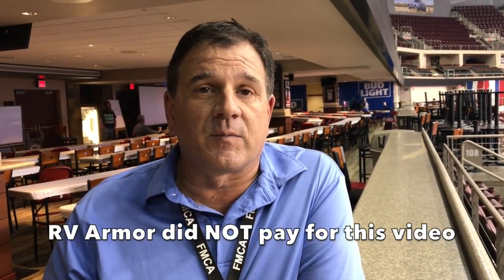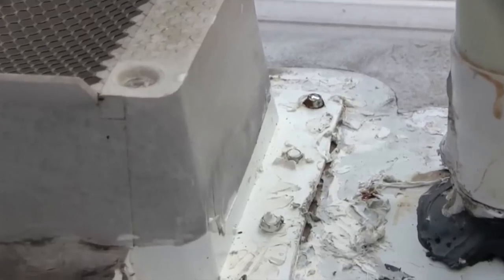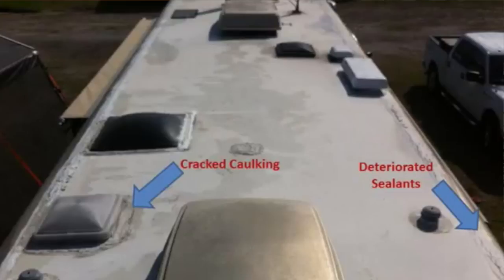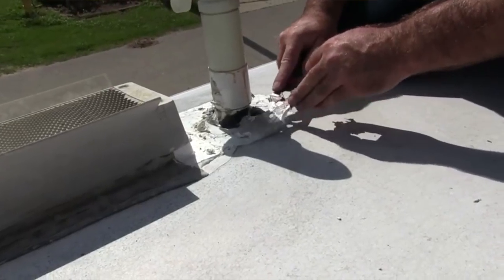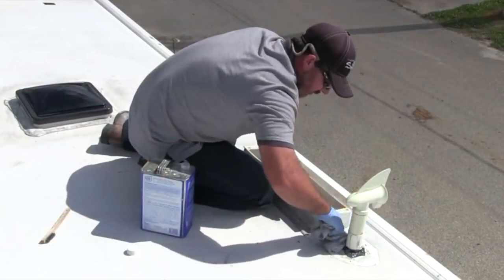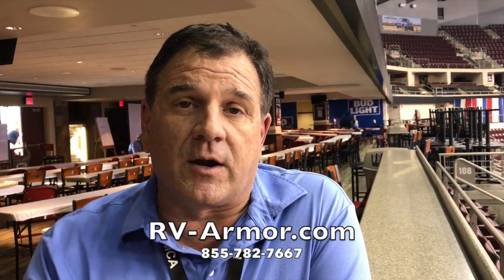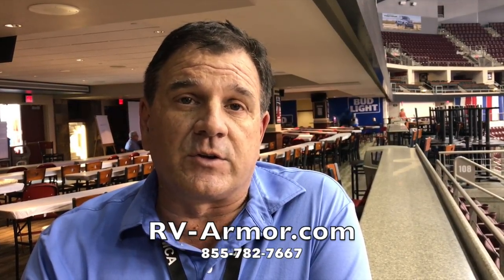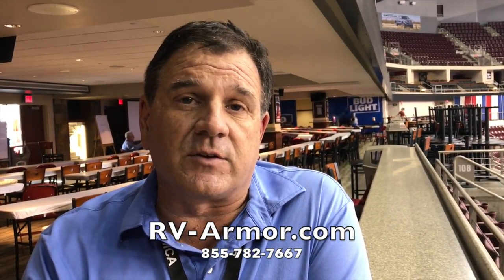Lifetime, leak-free maintenance-free RV roof: Guaranteed!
RV Armor, a five-year-old company, promises RVers a leak proof, maintenance free RV roof for the life of their RV, guaranteed. In this interview by RVtravel.com editor Chuck Woodbury, president Lee Thaxton explains how the roof is installed, and why no maintenance is required afterward. This video was not paid for by RV Armor.